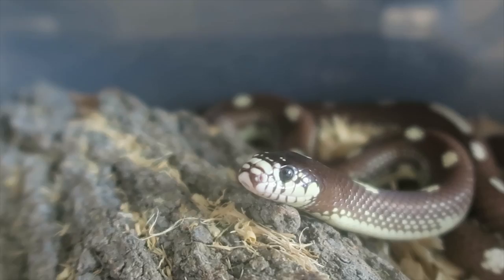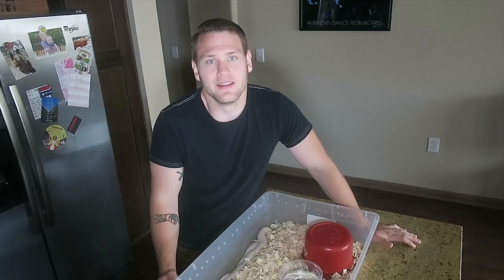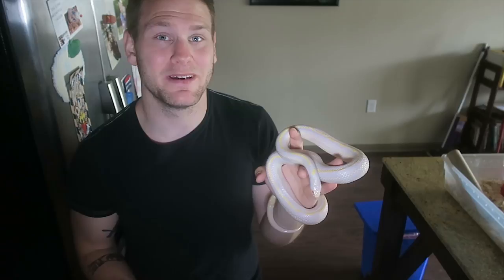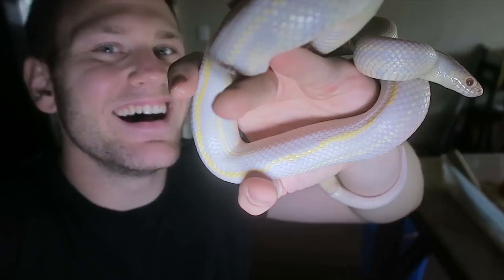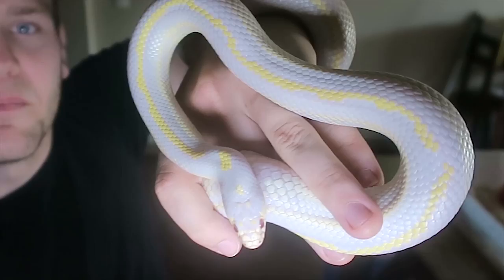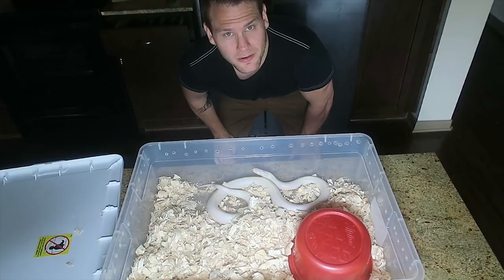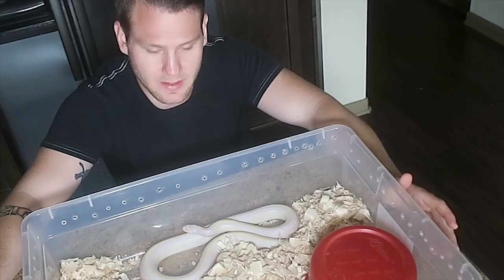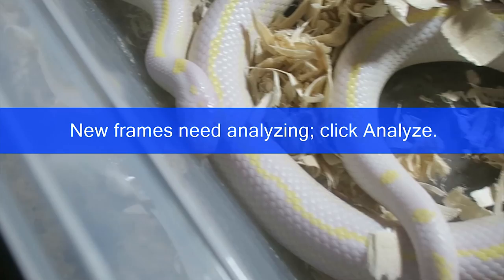HOW TO SET UP CALIFORNIA KINGSNAKES!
Today I talk about our new California Kingsnake! I also reveal our dotted Cal King's name! I will go over quarantine and cali king setups.